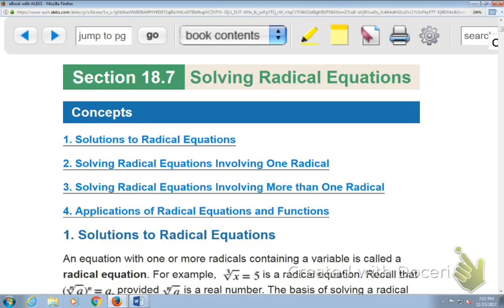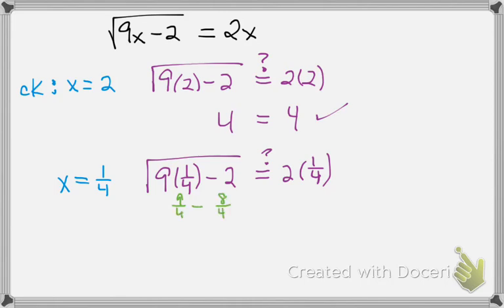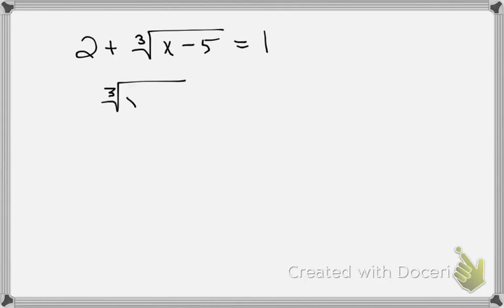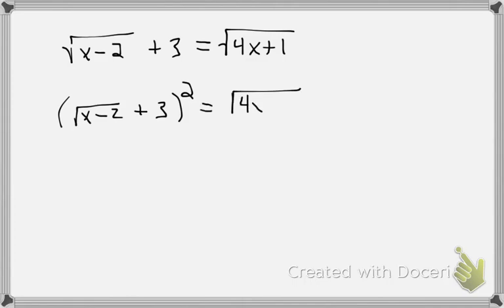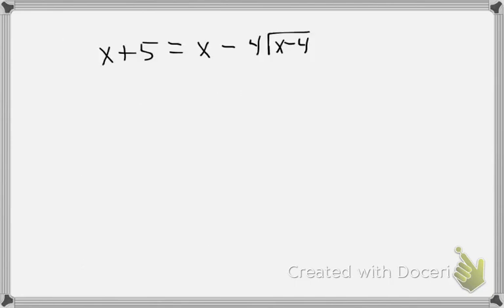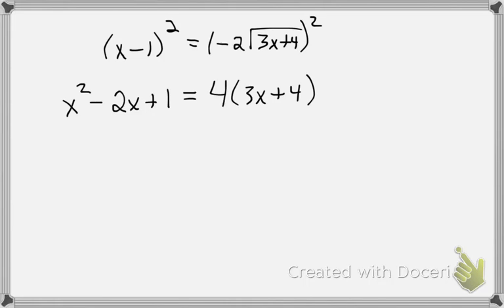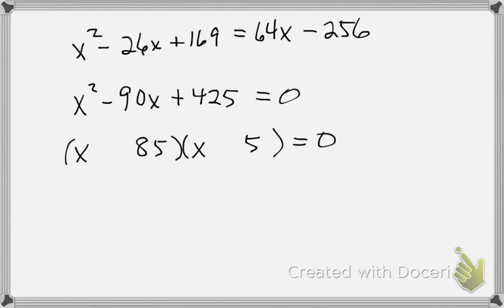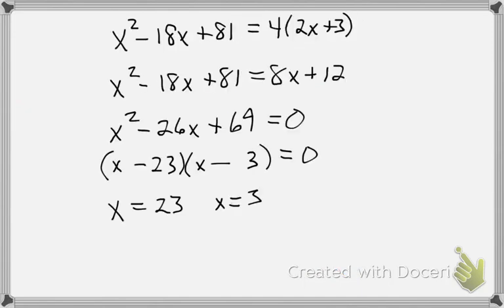MAT1033 11-15-17 18.7